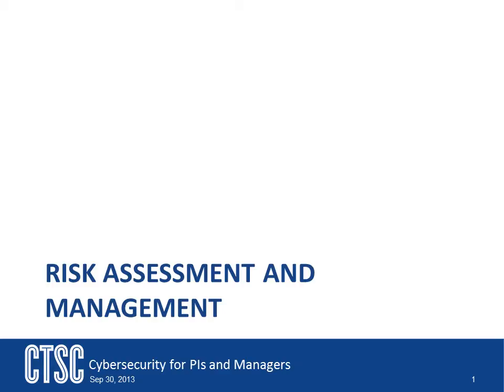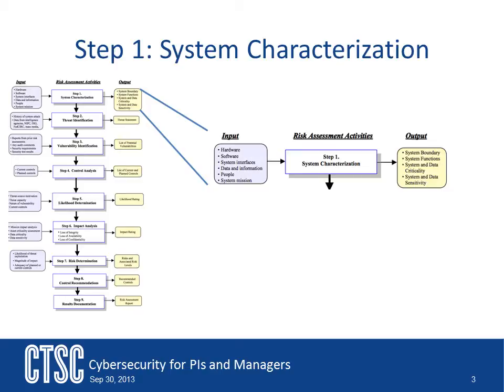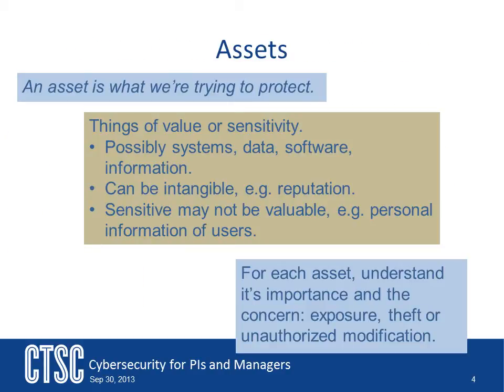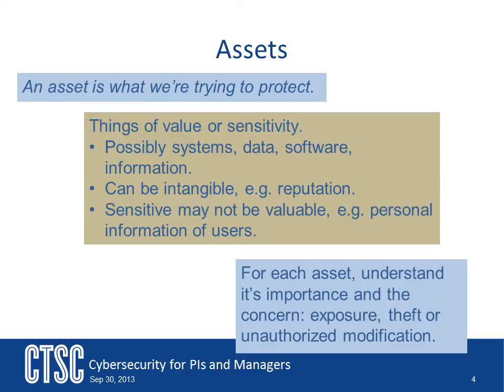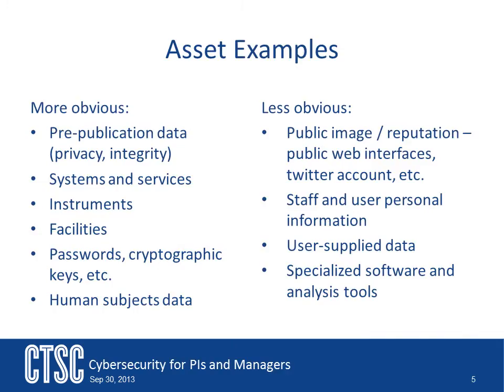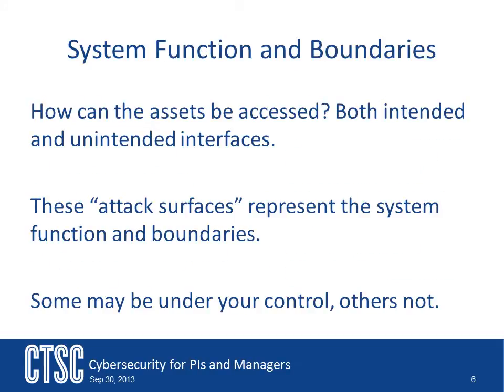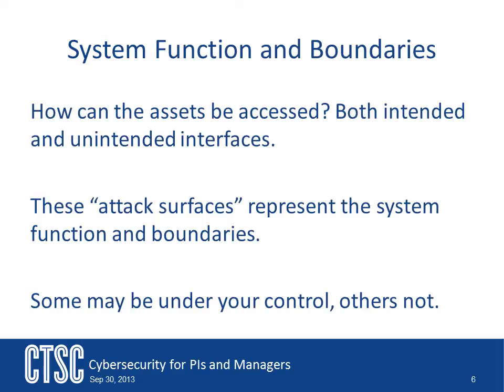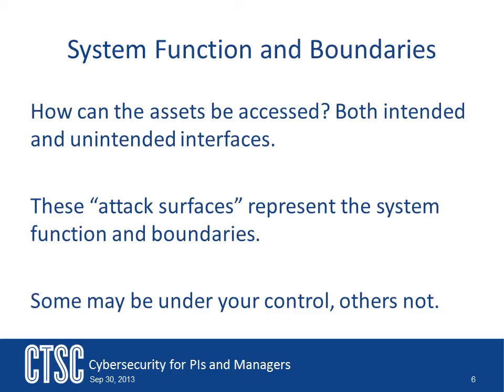Risk Assessment: System characterization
Performing the system characterization in a cyber risk assessment.